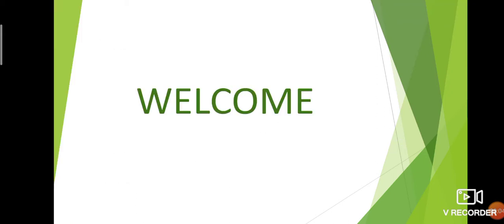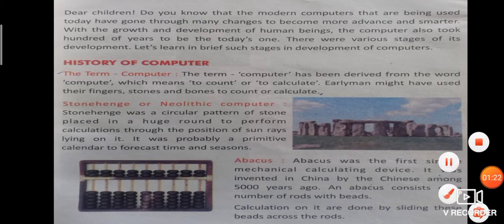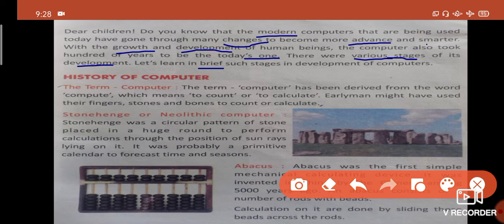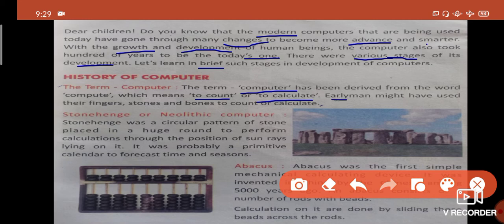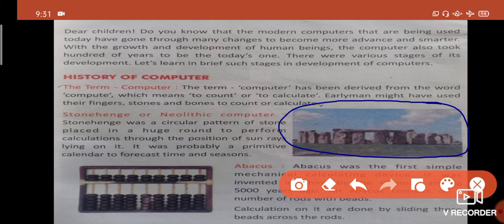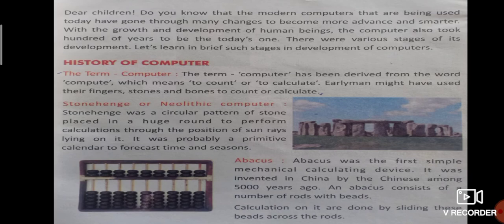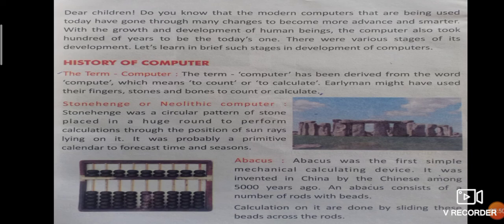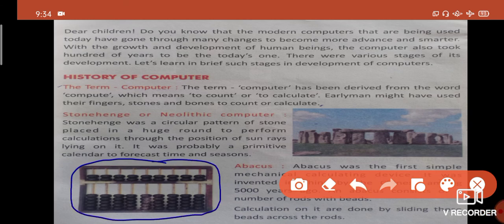7th, Computer, lesson 1, part 1